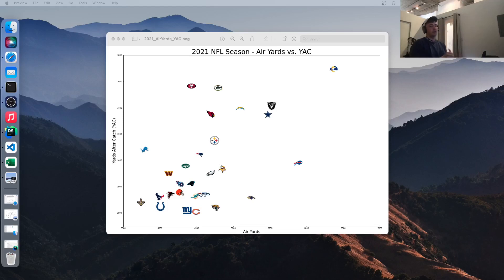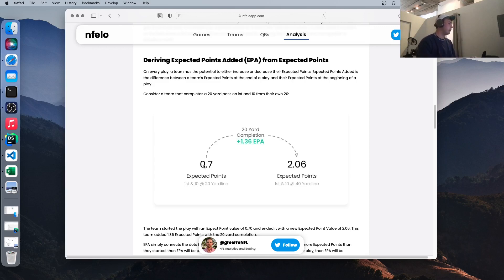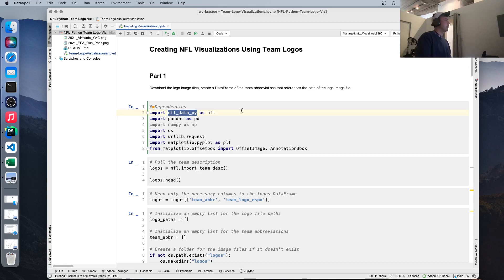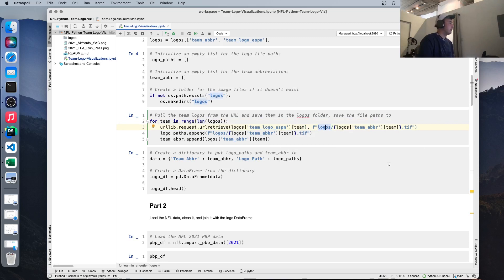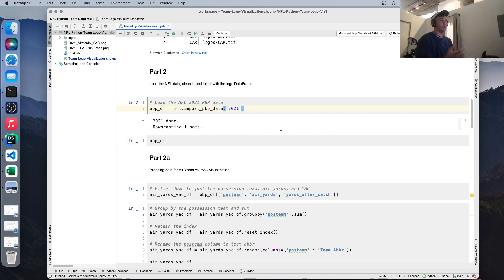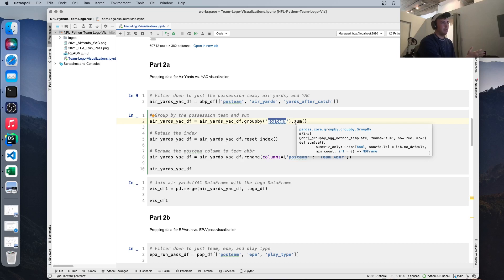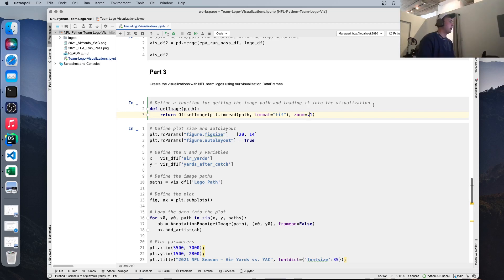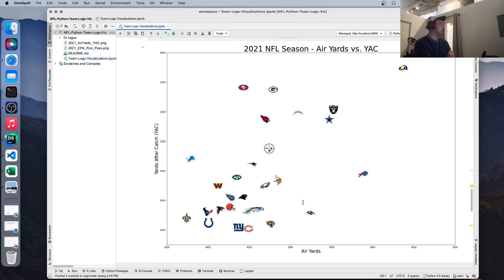How to Create NFL Visualization w/ Team Logos Using Python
How to create cool NFL visualizations w/ team logos using the NFL Python package.

0:00 Introduction
3:03 Downloading Logos w/ Python
6:04 Loading and Cleaning Data
9:05 Creating the Visualization